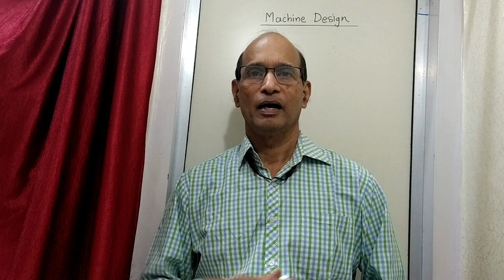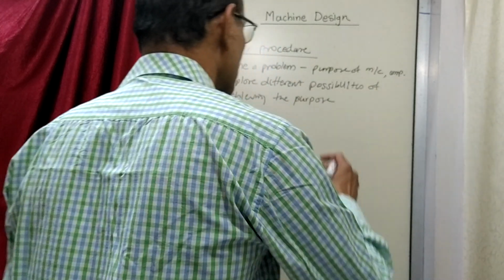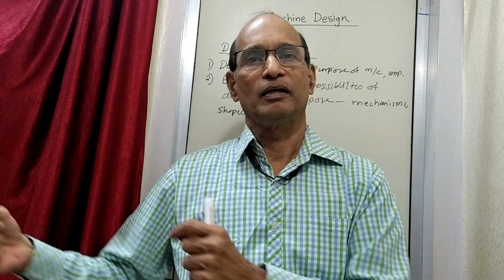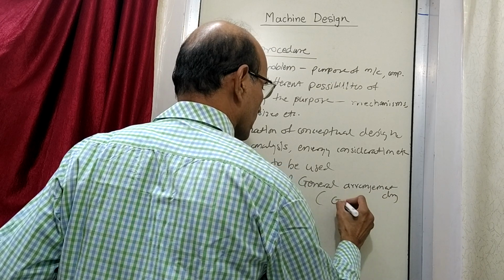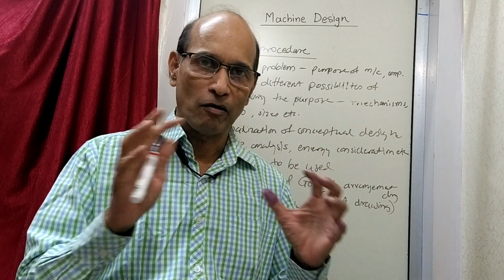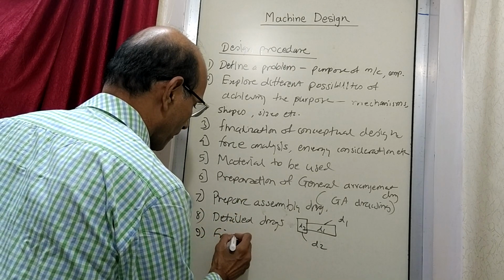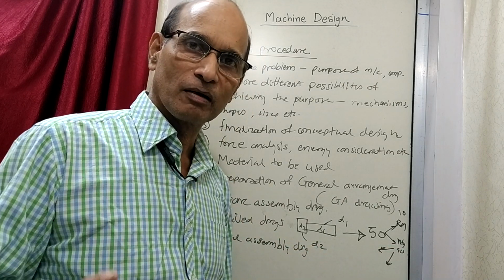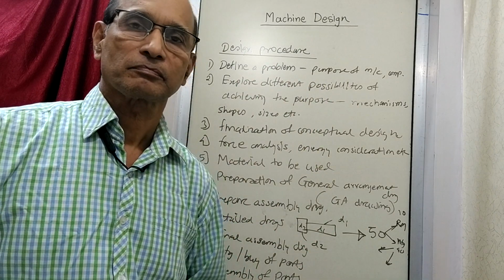L 01.3 : BASICS OF MACHINE DESIGN